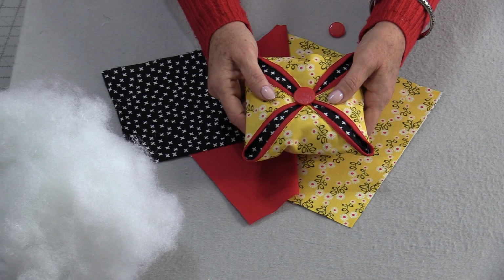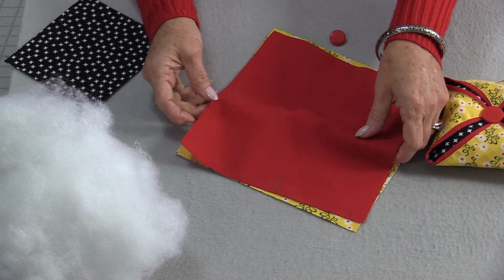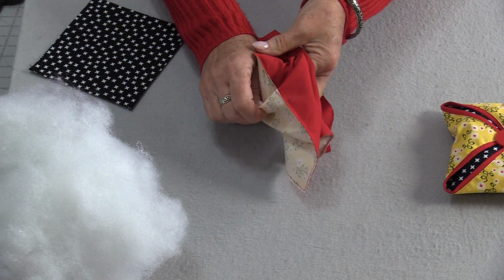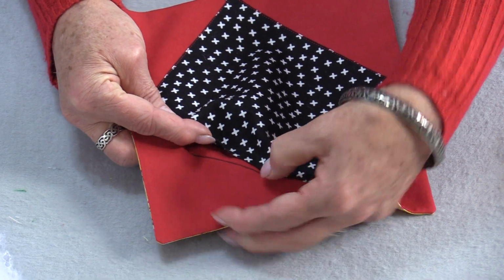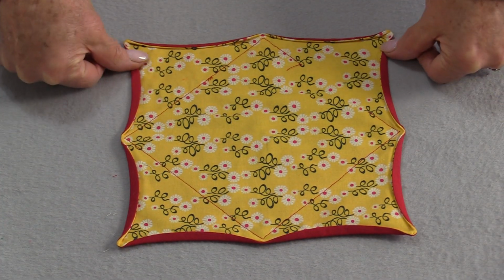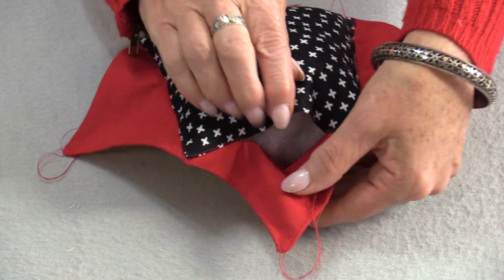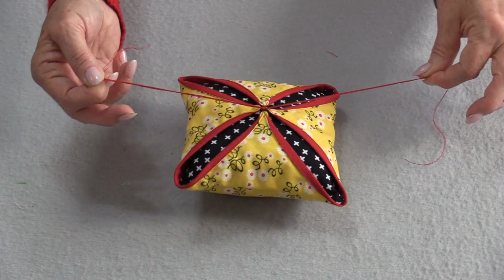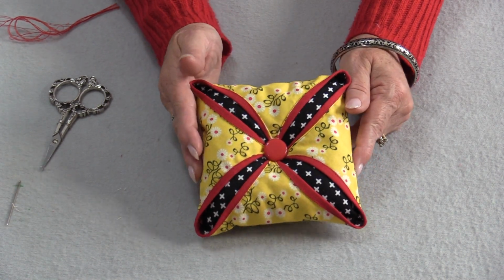Cathedral Window Pincushion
flat style :)...No Hand Sewing...except for the button!